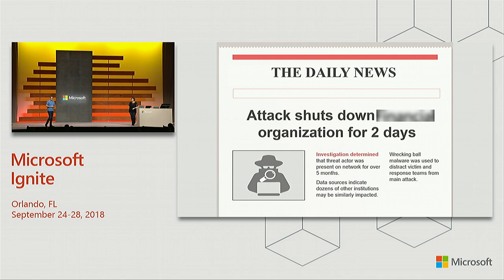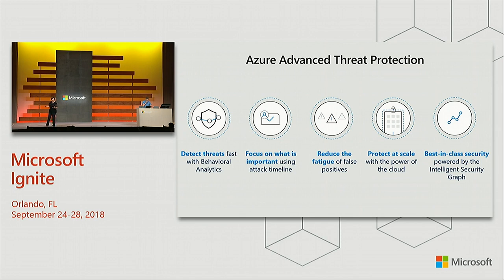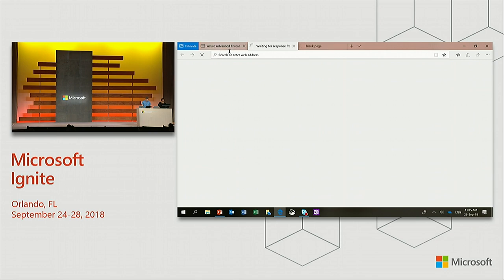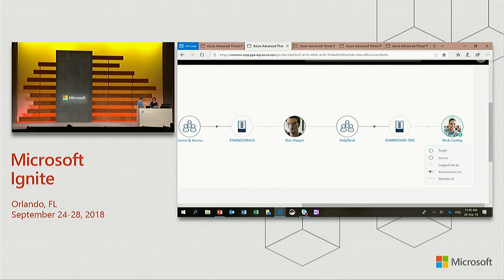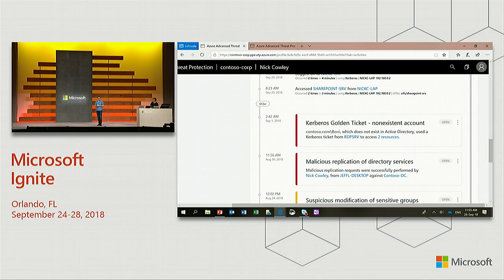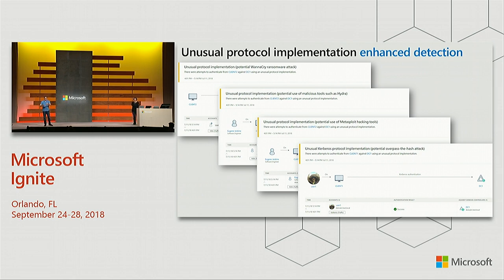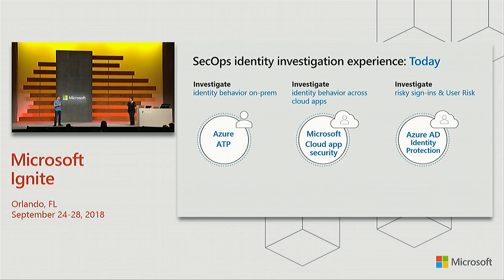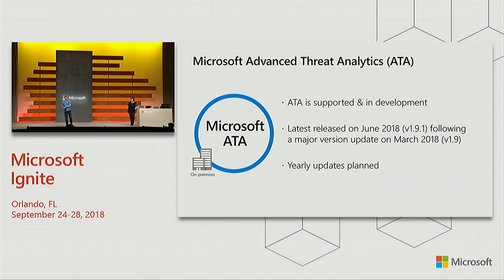SecOps and incident response with Azure Advanced Threat Protection: Protect detect - BRK3117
Azure Advanced Threat Protection (Azure ATP) is a cloud service that helps protect your enterprise hybrid environments from multiple types of advanced targeted cyber attacks and insider threats, leveraging machine learning analytics to determine suspicious user behavior. In this session, learn how Azure ATP can be used by incident responders for enterprise-wide security operations.